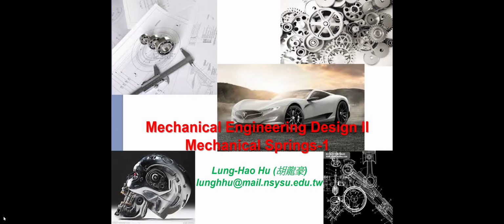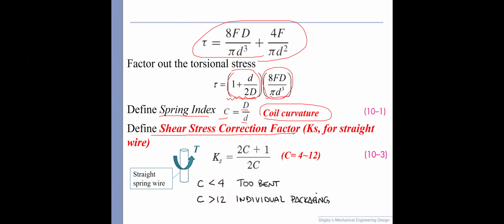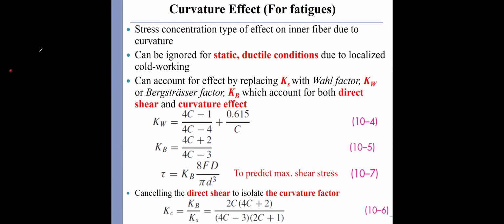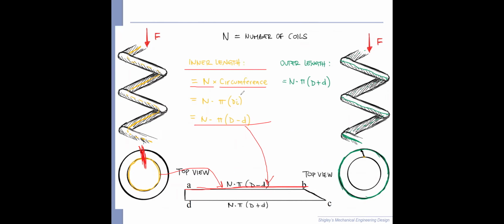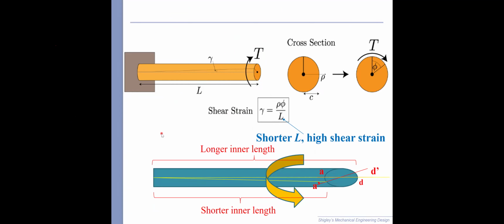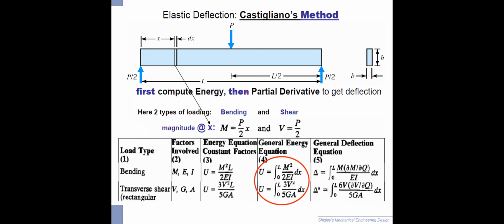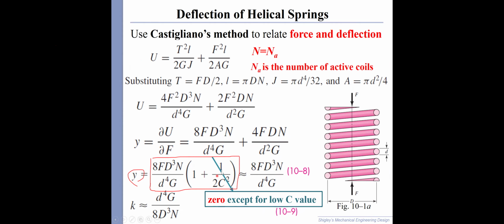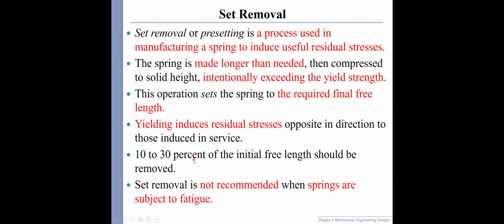Mechanical design II Springs 1